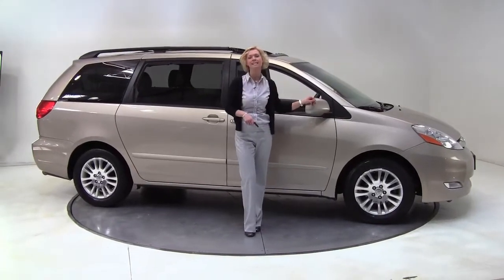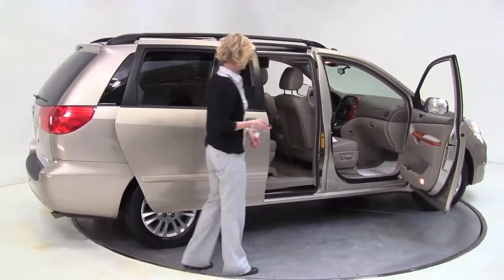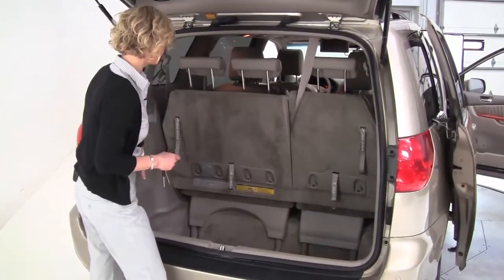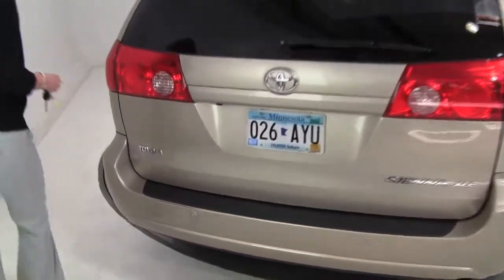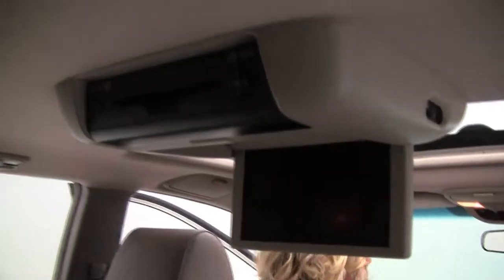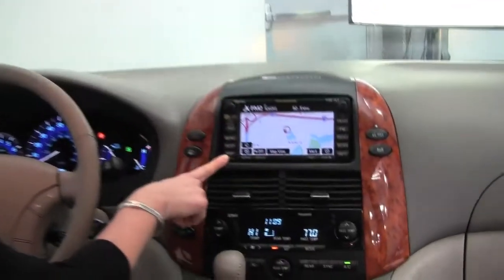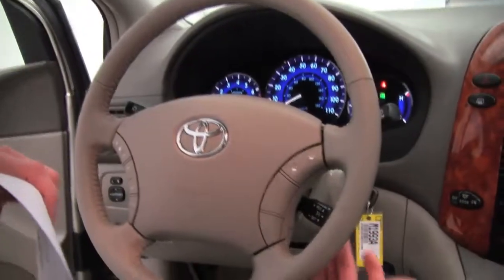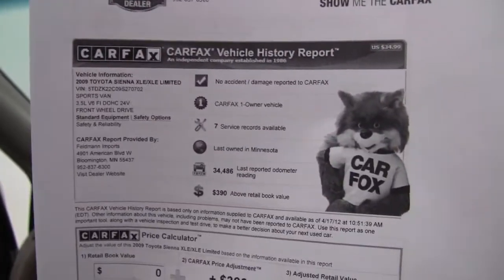2009 Toyota Sienna Feldmann Nissan Bloomington Minneapolis MN Used Walk Around M1993A